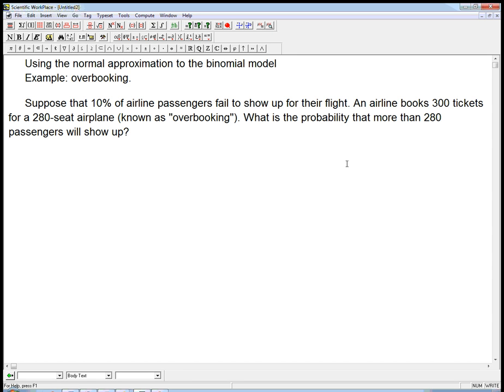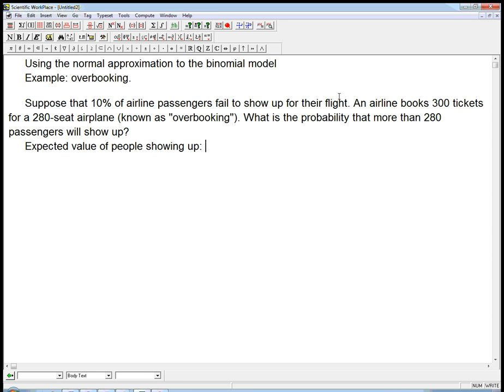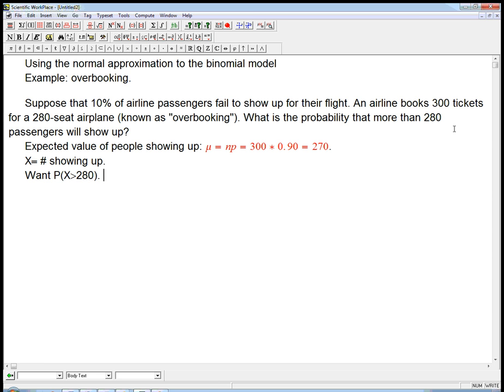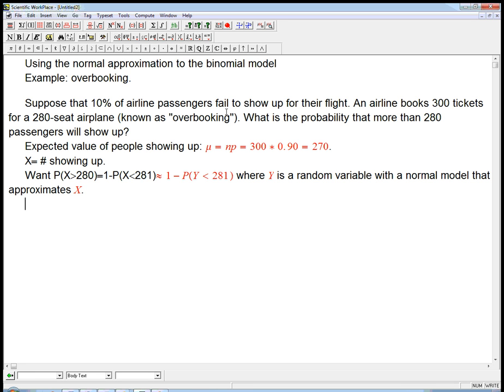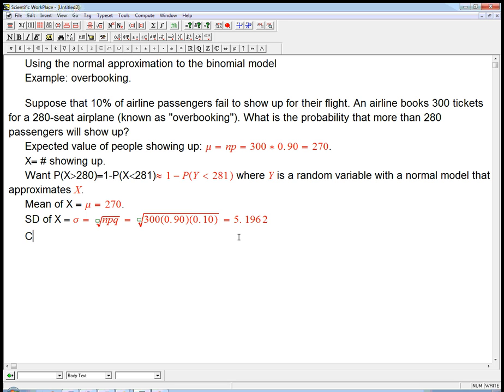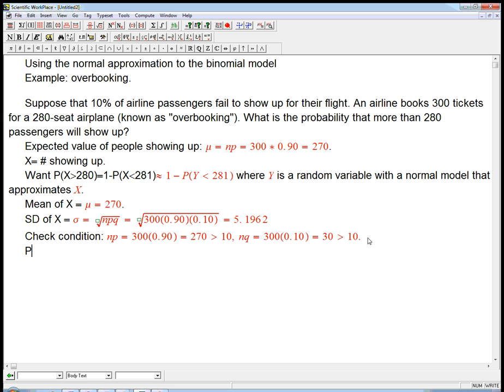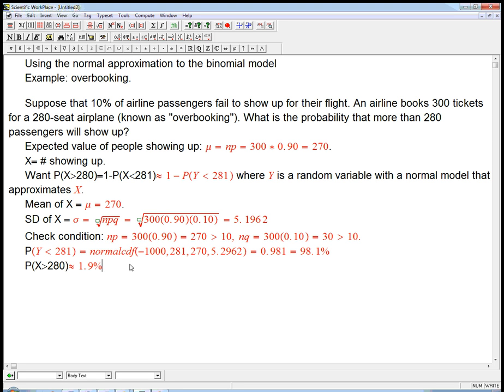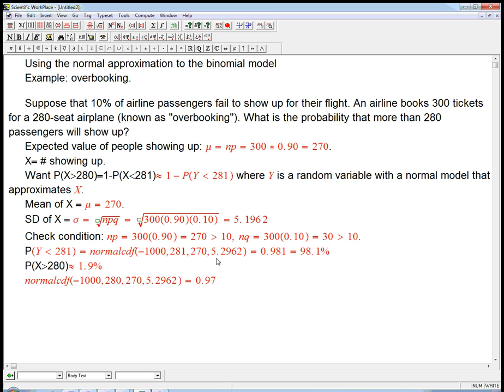Normal approximation to the binomial model: example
A worked example (similar to a book problem) of using the normal approximation to the binomial model. I purposely make light of the issue of the "continuity correction", since our book doesn't make a big deal of it.